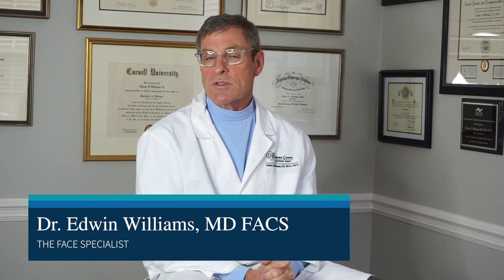Types of Facelifts: Mini, Extended Weekend, Traditional, or Deep Plane Lift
When trying to decide which facelift is right for you, watch this video to learn about the different options for facelifts and which areas of the face and neck they treat

Between a deep plane facelift, mini facelift, traditional SMAS facelift, and neck lift, it can be difficult to know which type of facelift technique is right for you.

At the Plastic Surgery Center at Williams, our board-certified facial plastic surgeon Dr. Edwin Williams is an expert who provides customized surgical plans to patients who are looking for a youthful, natural result.

To learn more about different facelift techniques and their recovery,